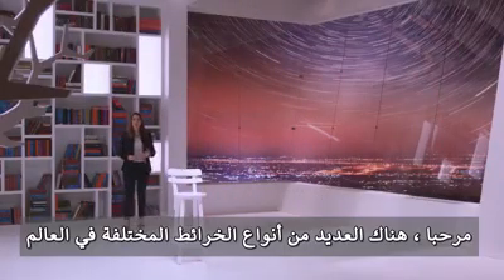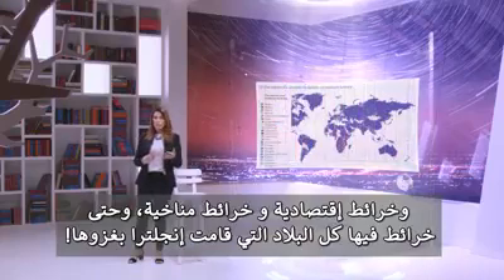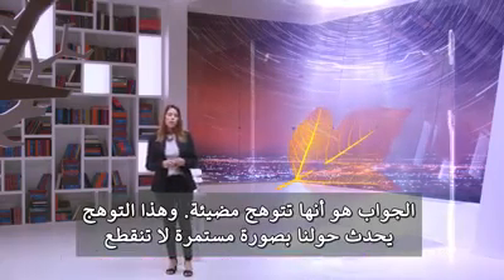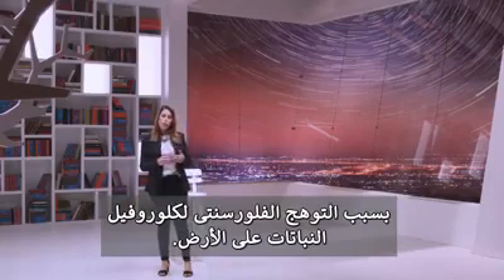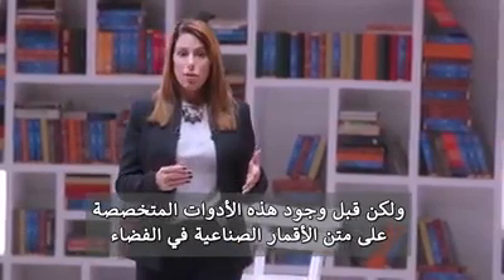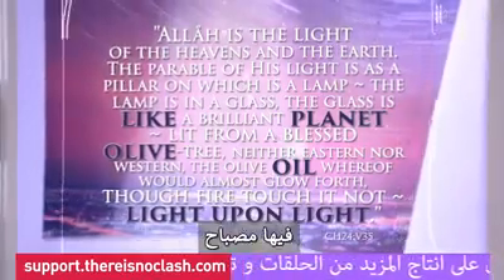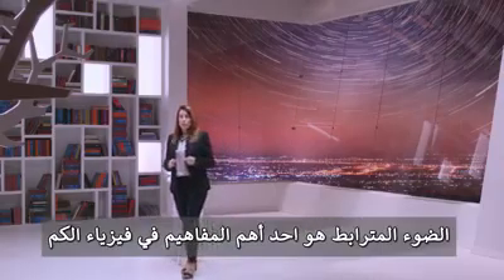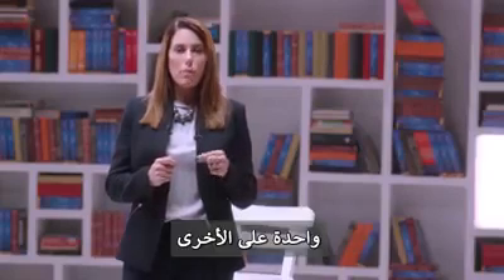خرائط فلورسنتيه / تابع الوصف 👇👇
*▪قال الله تعالى :*
*( سنريهم آياتنا في الآفاق وفي أنفسهم حتى يتبين لهم أنه الحق أولم يكف بربك أنه على كل شيء شهيد )*

◾سبحان الله .. توصلت وكالة ناسا للفضاء مؤخرا جدا عن طريقة لرسم خريطة توزيع النباتات علي الأرض عبر الأقمار الصناعية حيث يمكن مشاهدتها بانعكاس الضوء علي مادة الكلورفيل المشعة وذلك عبر ما يسمي بنظرية التراكب الضوئي.
◾المدهش أنه يمكن تحديد أماكن وجود زيت الزيتون علي الأرض من الفضاء حتى لو كان داخل زجاجة في رف مطبخك وبذات الطريقة لأنه يحتوي على مادة الكلورفيل والأكثر إدهاشا أن النظرية ليست جديدة حيث ذكرها القرآن الكريم في سورة النور الآية (35) قال الله تعالى:
*﴿ اللَّهُ نُورُ السَّمَاوَاتِ وَالْأَرْضِ مَثَلُ نُورِهِ كَمِشْكَاةٍ فِيهَا مِصْبَاحٌ الْمِصْبَاحُ فِي زُجَاجَةٍ الزُّجَاجَةُ كَأَنَّهَا كَوْكَبٌ دُرِّيٌّ يُوقَدُ مِنْ شَجَرَةٍ مُبَارَكَةٍ زَيْتُونَةٍ لَا شَرْقِيَّةٍ وَلَا غَرْبِيَّةٍ يَكَادُ زَيْتُهَا يُضِيءُ وَلَوْ لَمْ تَمْسَسْهُ نَارٌ نُورٌ عَلَى نُورٍ يَهْدِي اللَّهُ لِنُورِهِ مَنْ يَشَاءُ وَيَضْرِبُ اللَّهُ الْأَمْثَالَ لِلنَّاسِ وَاللَّهُ بِكُلِّ شَيْءٍ عَلِيمٌ ﴾*
فكيف تسني للرسول الكريم محمد صل الله عليه وسلم أن يعرف ذلك قبل 1400 سنة إلا بوحي من الخالق الحكيم.